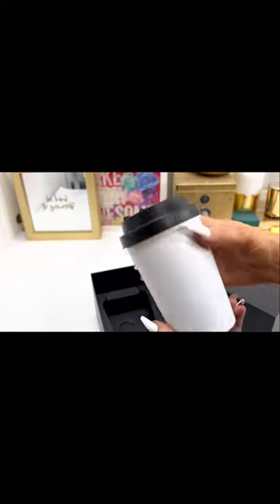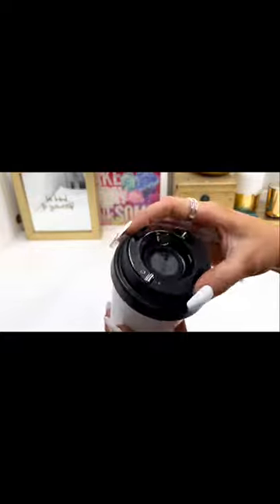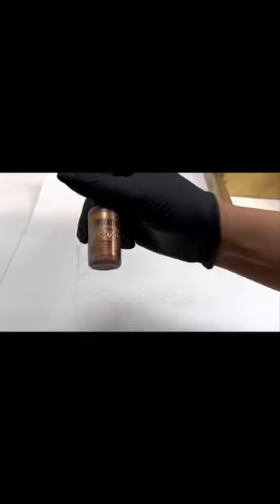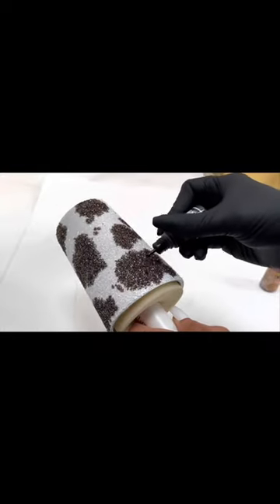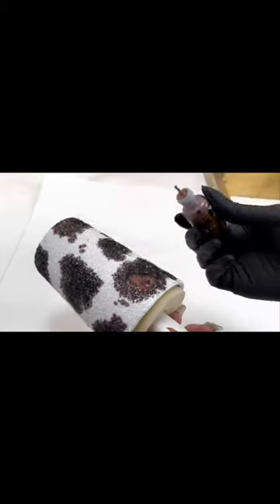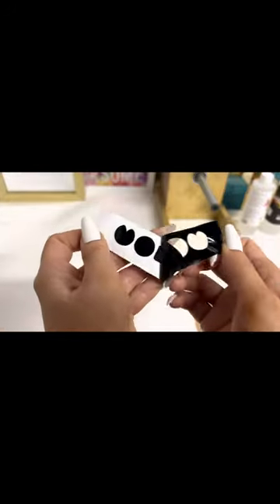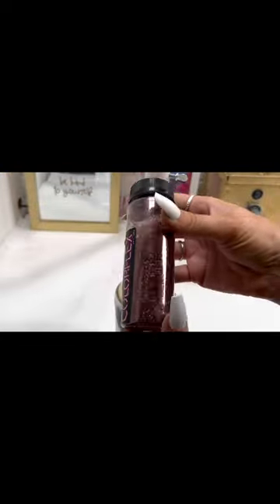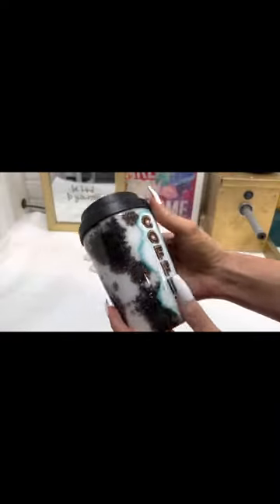Glazed Epoxy Cow Print Coffee Tumbler Using Alcohol Inks | Full Epoxy Tutorials On Channel